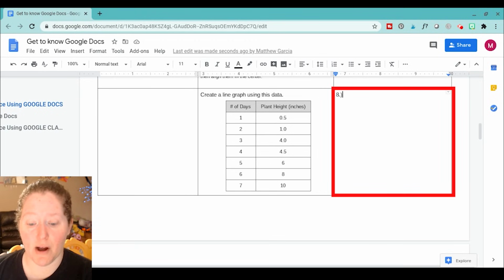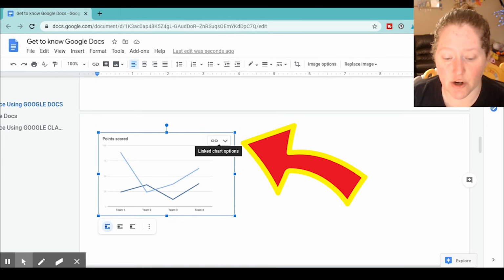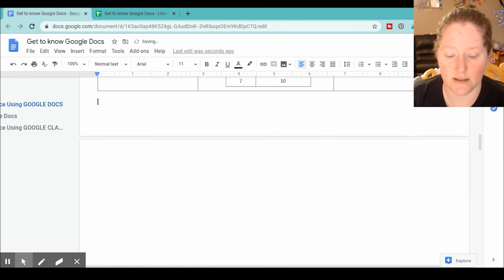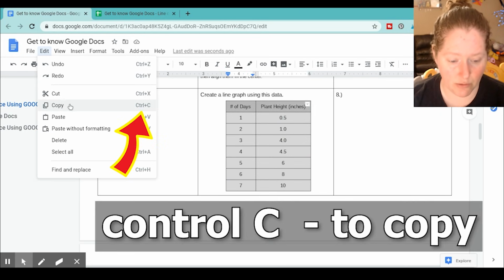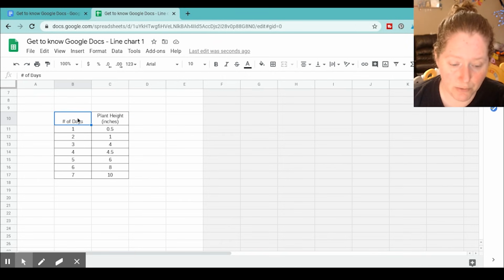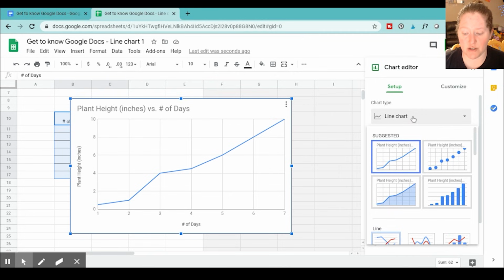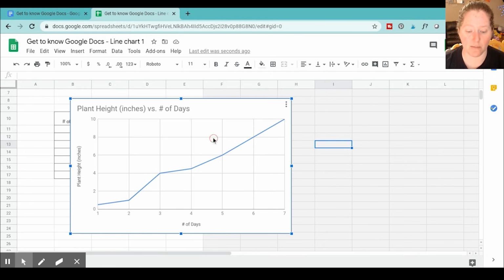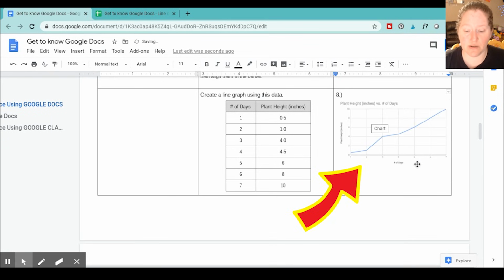How to Create a GRAPH in GOOGLE DOCS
This is a short tutorial to show students how to create a graph in google docs.